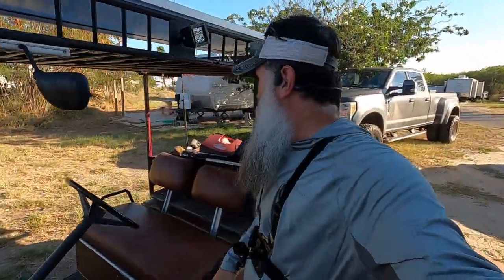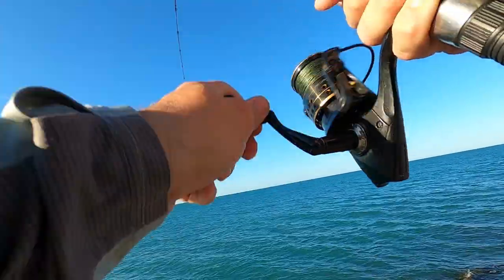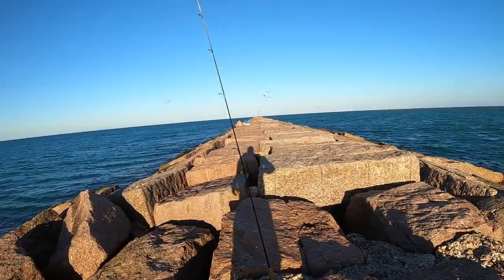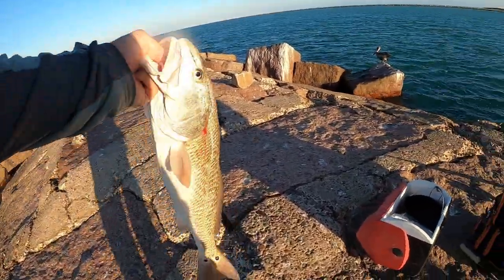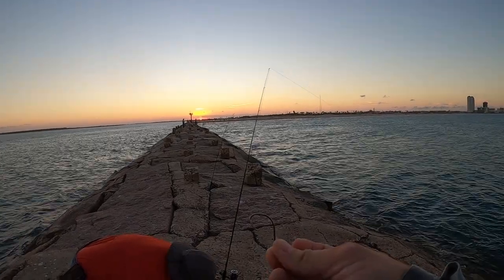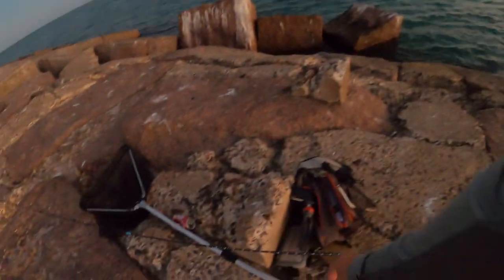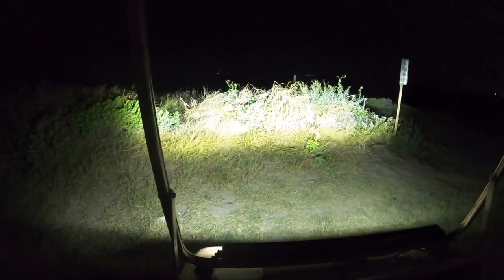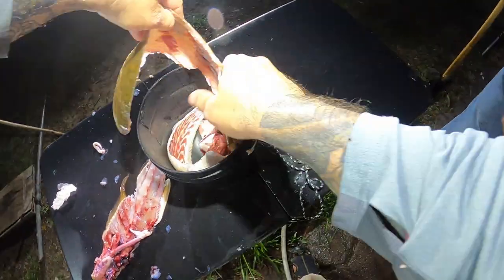032 vlog - Fishing for Red Drum "Red Fish" with Dad on South Padre Island Jetties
Thanks for stopping by.  Come with us as my Dad and I go fishing for Red Drum on the Jetties.